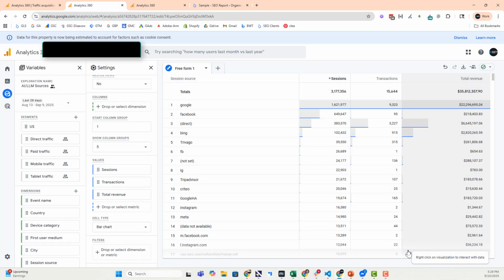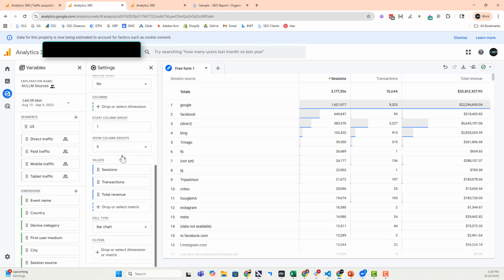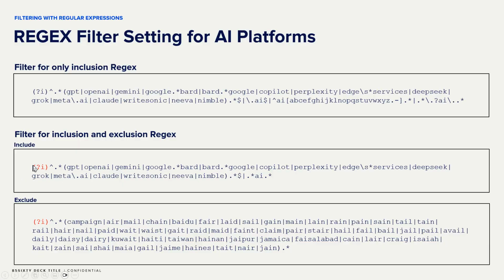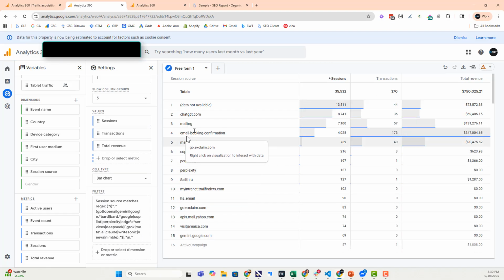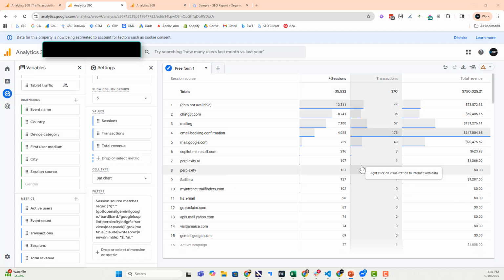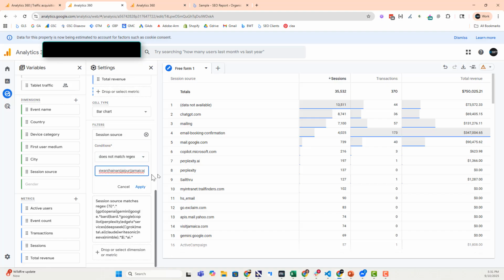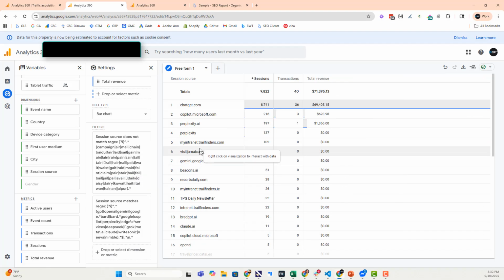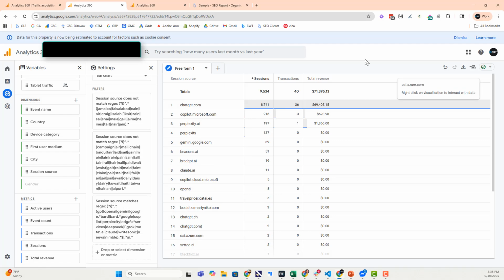Part 3 Tracking Website Traffic and Conversions from AI / LLM Platforms - Using GA4's Explore Report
In the previous video, we showed how you can use a filter in any of the default reports in GA4, however adding more than 1 filter for an exclusion under the same dimension was not possible. This is possible in the explore reports. The regex filter we used to include most of the common AI / LLM assistant platforms was this:

(?i)^.*(gpt|openai|gemini|google.*bard|bard.*google|copilot|perplexity|edge\s*services|deepseek|grok|meta\.ai|claude|writesonic|neeva|nimble).*$|\.ai$|^ai[abcefghijklnopqstuvwxyz.-].*|.*\.?ai\..*

Then for the exclusion, we had to split the regex pattern into 2 because of a length limit in Explore report filters in GA4. Here is the first exclude regex:

And there is the second exclude rule:

(?i)^.*(jamaica|faisalabad|cain|lair|craig|isaiah|kait|zain|sai|shai|maia|gail|jaime|haines|tait|nair|jain).*

The include rule considers any new tools that may mentioned "ai" in it's source which is essentially the domain name. But excludes common dictionary words, proper nouns like cities, countries and some popular names that include the letters "ai".

It would be a good practice to occasionally look into the sources of the reports to see if there are any other words that were not filtered out that are not from AI tools and update the filters as needed. Which should be important as we move into the age of going beyond SEO, and as some may all this AEO, AIO, GEO, or whatever acronym the industry uses today.

Part 4 of this video will show how to configure custom channels for AI / LLMs in Google Analytics.